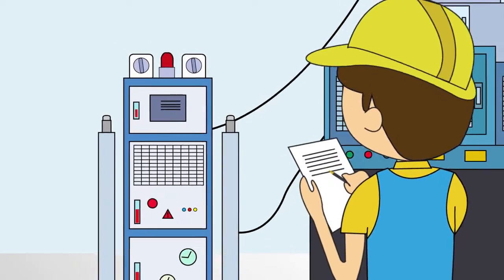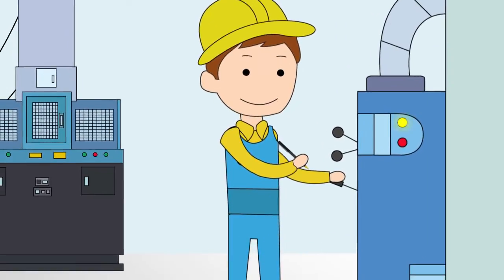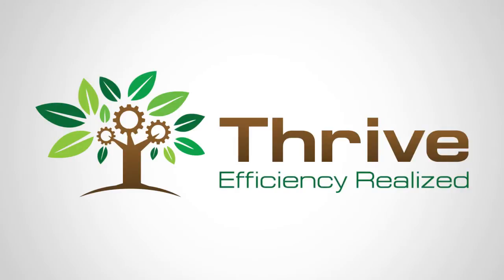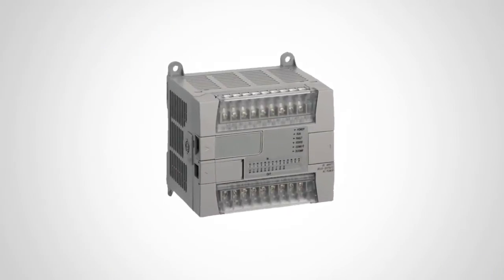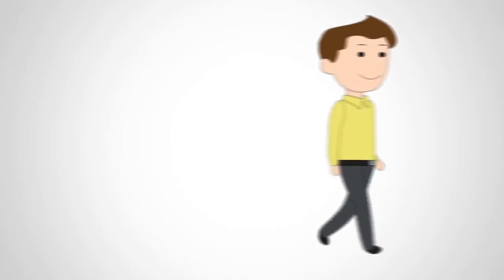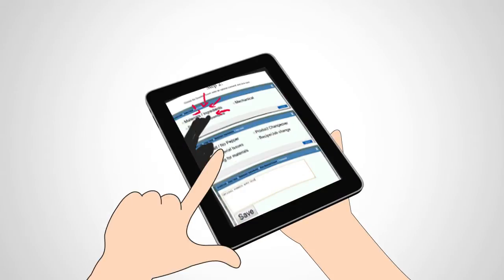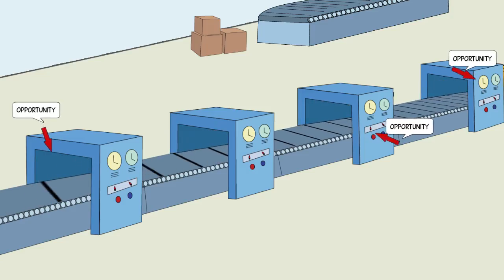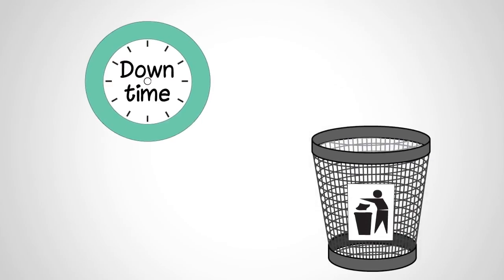Equipment Downtime Tracking and Collection System - Thrive DCS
This video demonstrates how effective tracking of production downtime can save manufacturers thousands of dollars each year. Thrive's Downtime Collection System makes it super easy for facility owners to calculate and track the facility Overall Equipment Effectiveness (OEE). Know more..